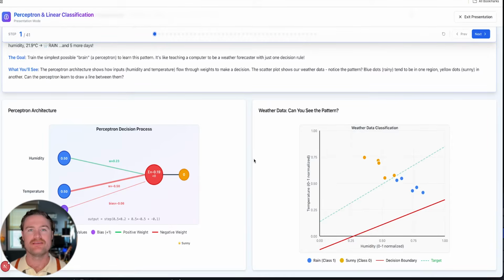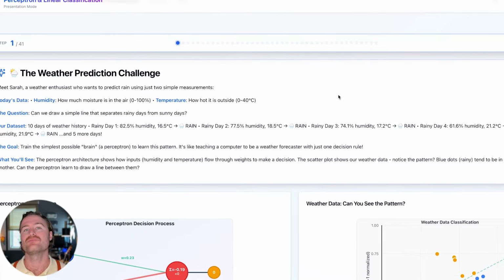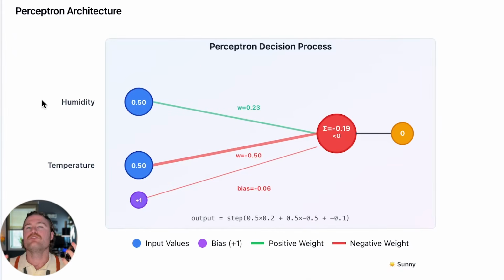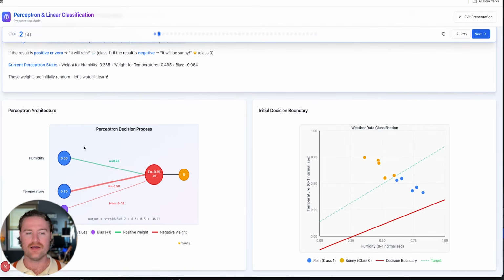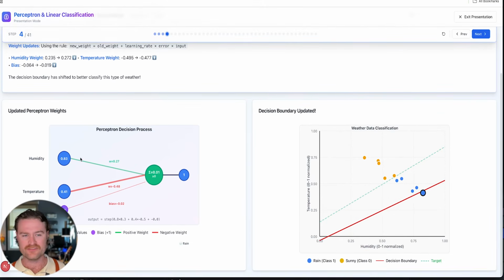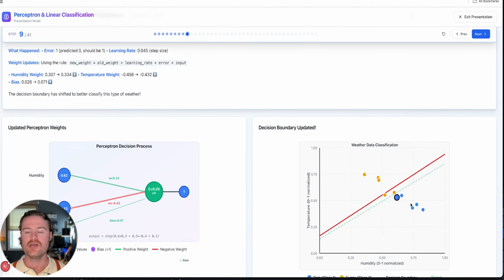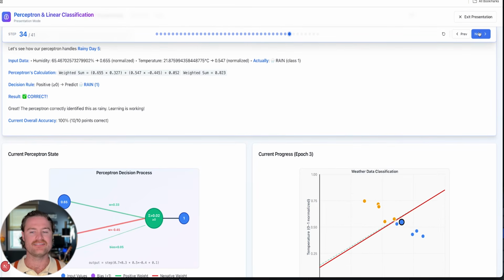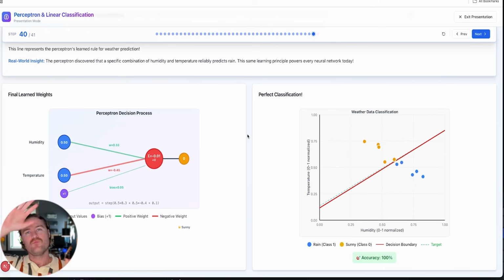AI Fundamentals: The Perceptron (Basics of AI)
In this video we are going to go over one of the building blocks of AI, and that is the idea of a Perceptron. Just like the transistor, this is the baseline building block that can be combined to make increasingly complex solutions.

Join me as we continue the series of the foundations of AI, so you can understand the basics of AI.